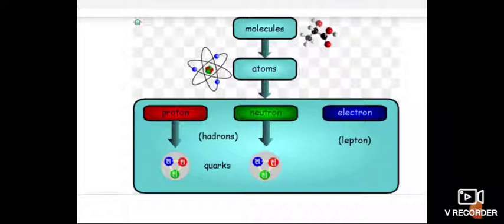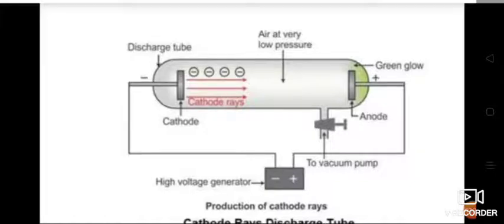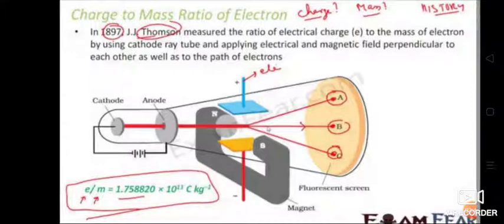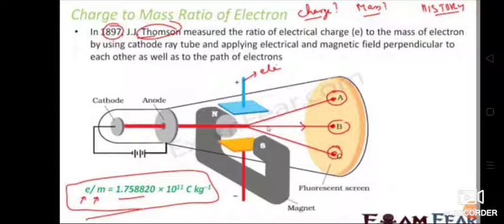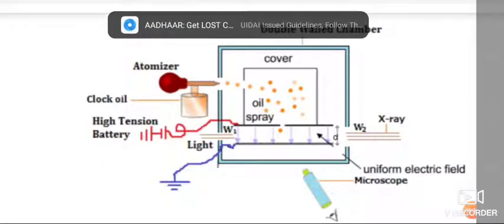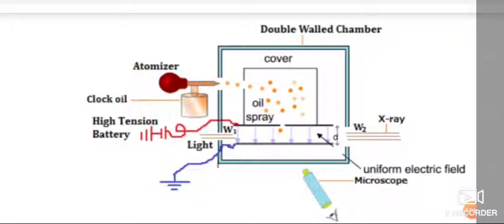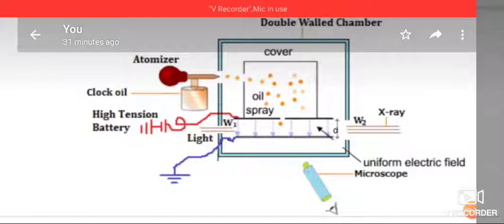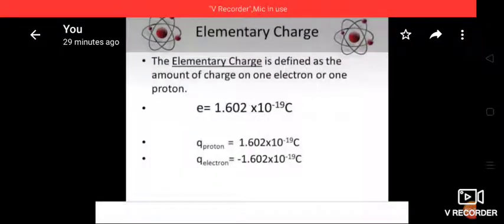July 7, 2020